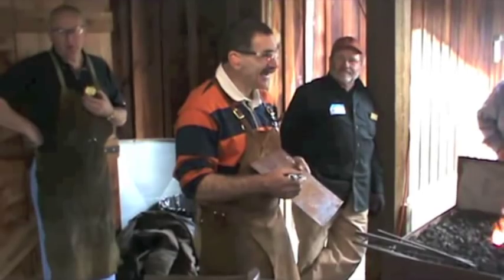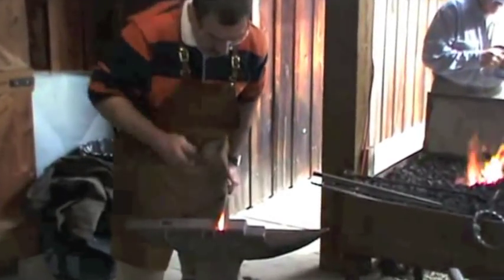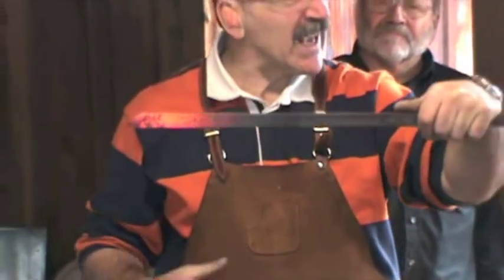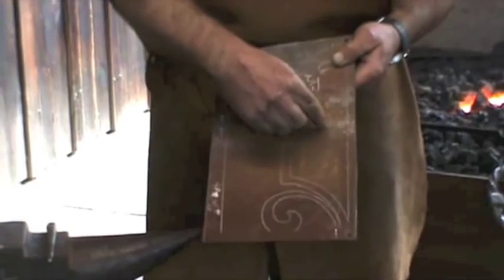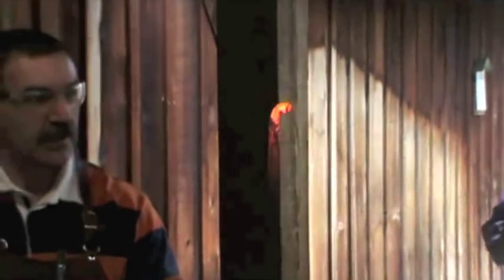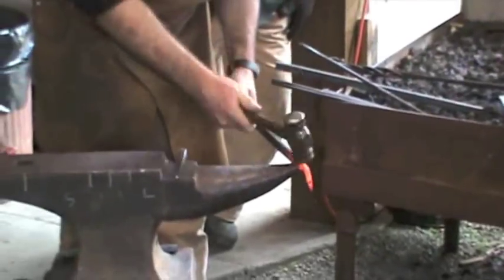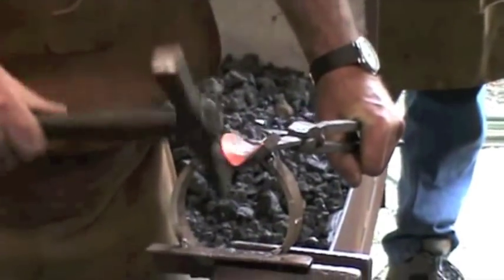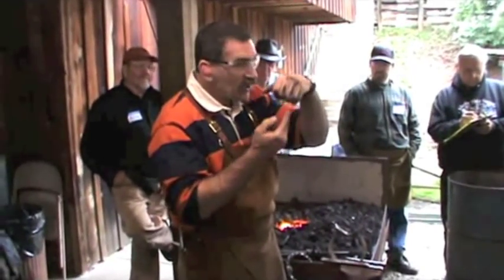National Curriculum - Bevelled leaf scroll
The initial set-up and measurements of the blown-over, bevelled-leaf scroll and water-leaf for the ABANA National Curriculum Grille.